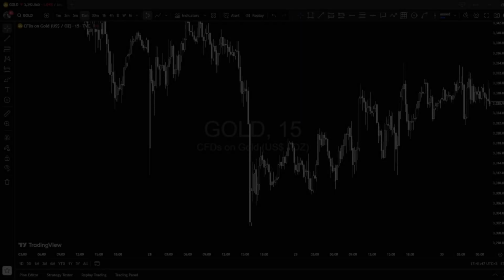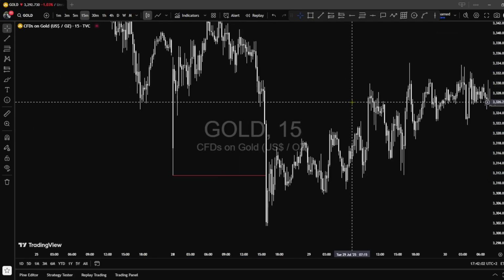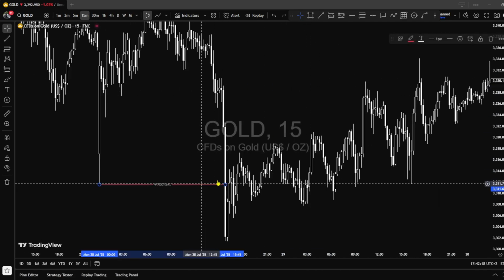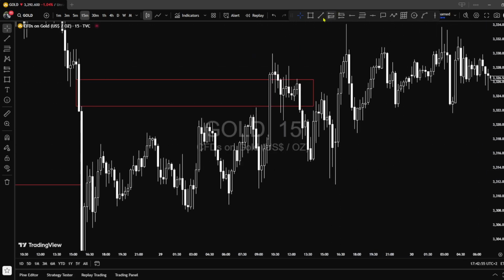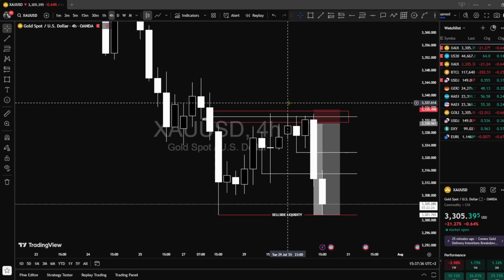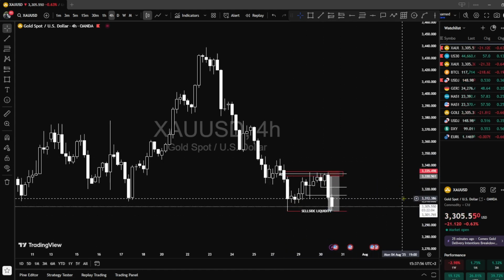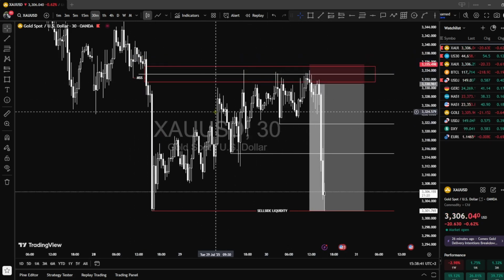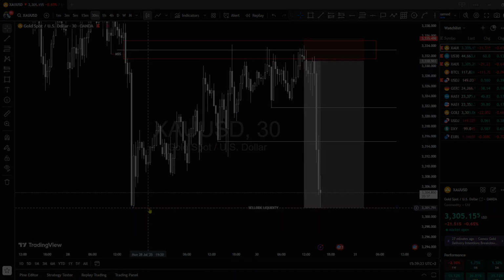How I Made R40k On GOLD Today | Wifi Money Concepts